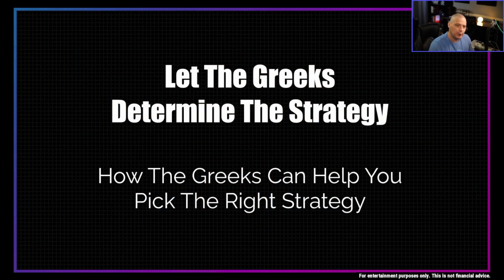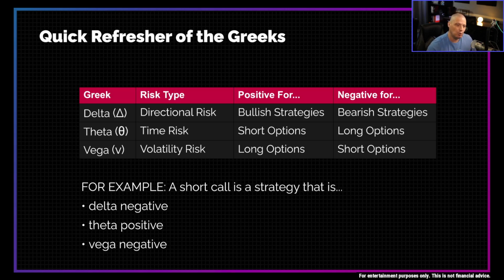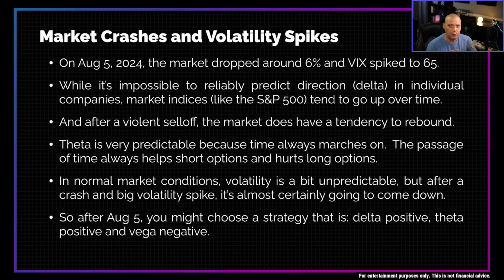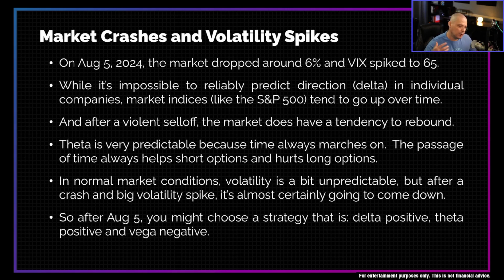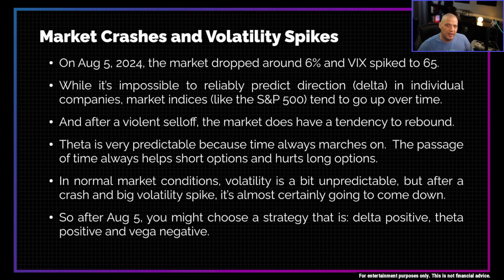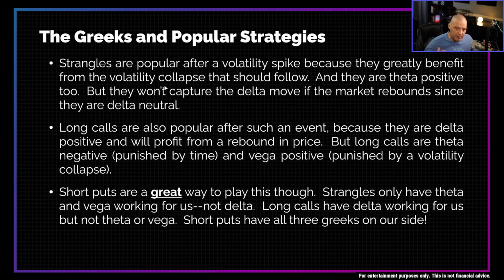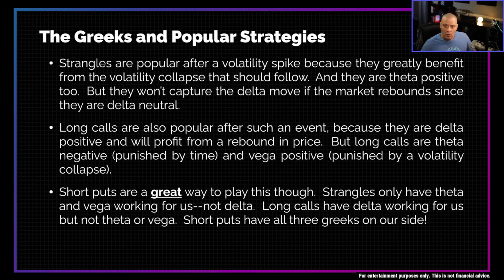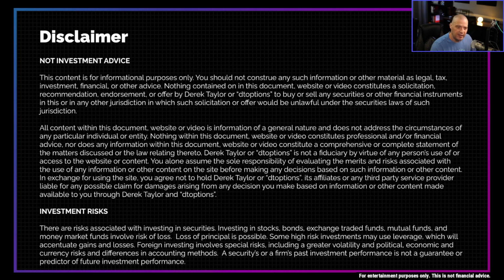Let The Greeks Determine Which Option Strategy You Use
There are so many different options strategies, sometimes it can be confusing as to which strategy you should use.  Well...let the Greeks decide!  Delta, theta and vega can give you a clue as to whether a particular strategy fits your current assessment of the market.